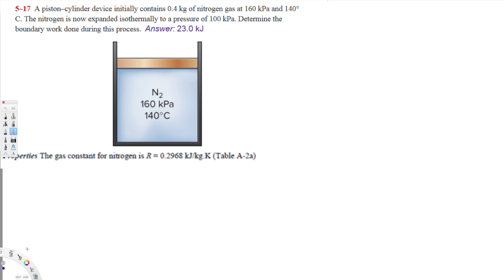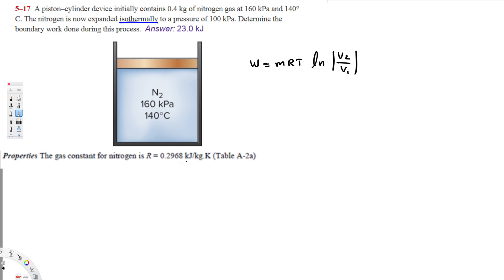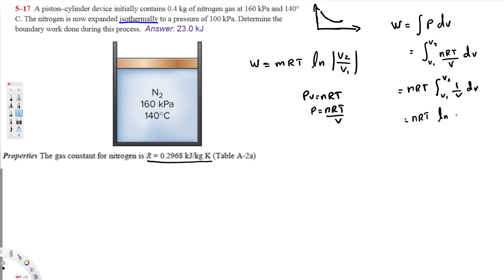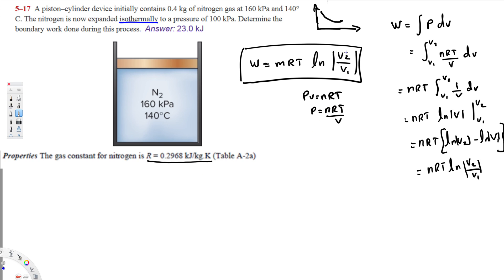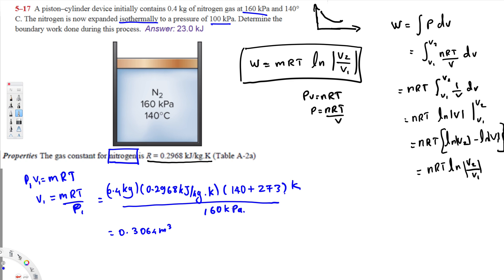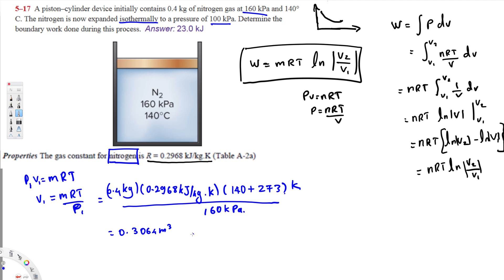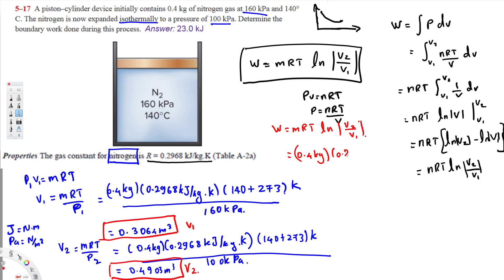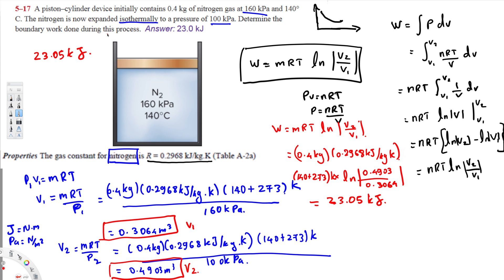Determine the boundary work done - Thermodynamics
A piston-cylinder device initially contains 0.4kg og nitrogen gas at 160kPa and 140 degree Celcius. The nitrogen is now expanded isothermally to a pressure of 100kpa. Determine the boundary work done during this process.   Answer: 23.0 kJ